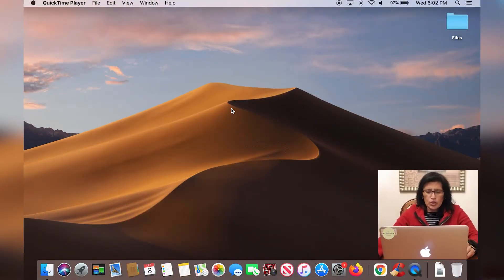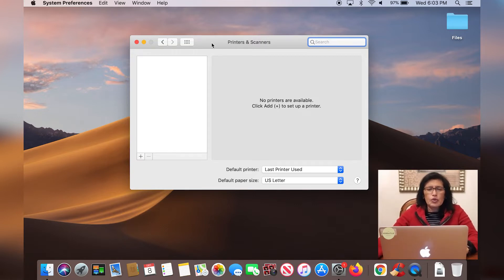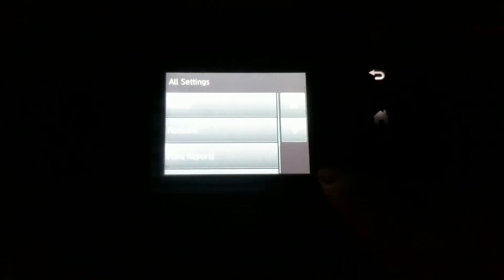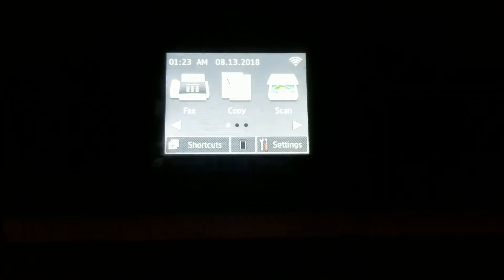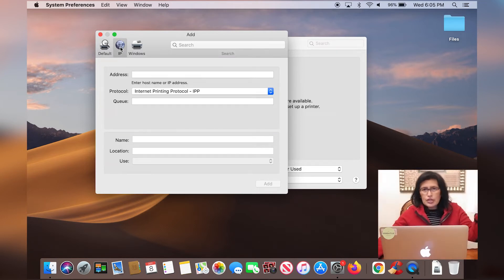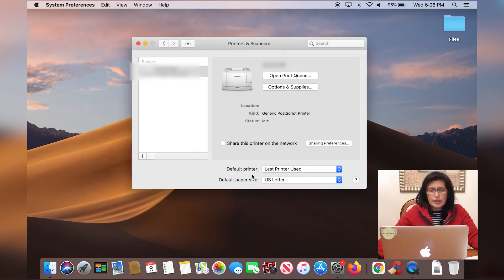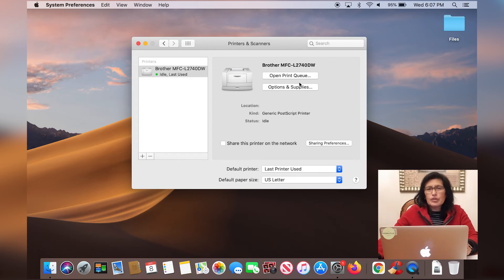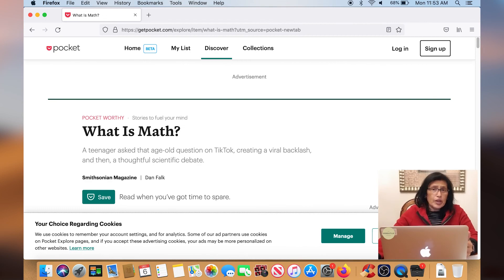2021 Tutorial: Wireless Printer not Found on MAC (Beginners)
In this video, I will show you how to install a wireless printer on your mac computer using the printer's IP address from the network. Please note that you printer must be setup on the network first before adding the printer in macOS. In this video, I am using Mojave.

Timestamps:
00:00 Intro
00:28 Navigate to System Preferences
01:25 Print "Network Configuration" from Printer
02:47 Add Printer Using the Printer's IP Address
03:46 Rename the Printer
04:23 Test Printer
04:53 Final Words